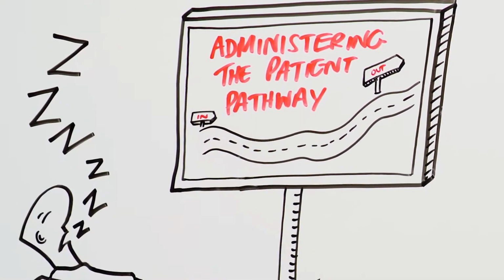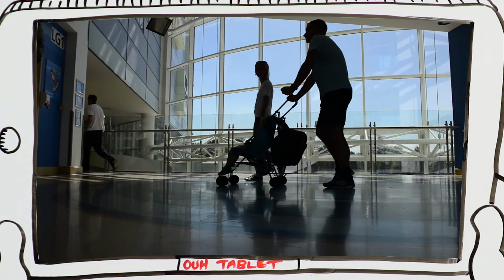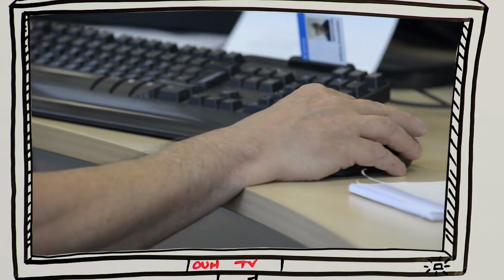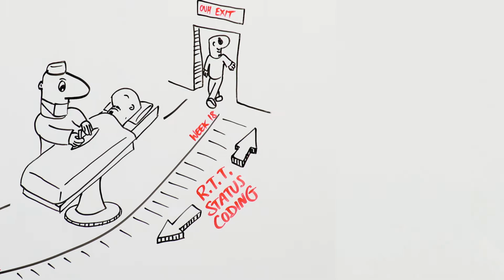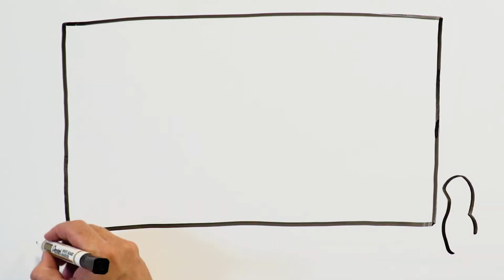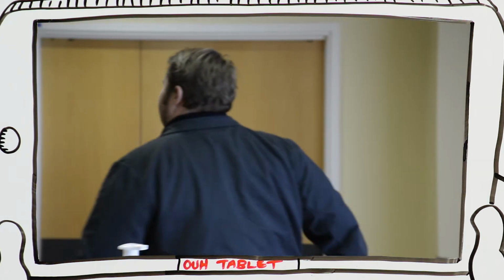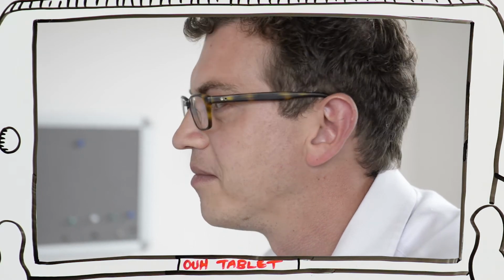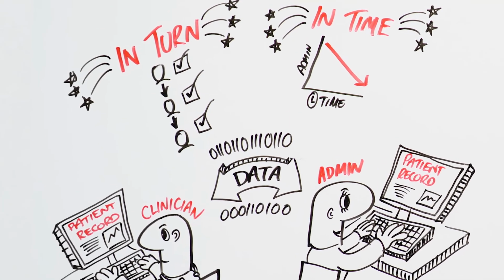Administrating the Patient Pathway - In Turn, In Time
Processing patient data acts like the hospital's nervous system, sending vital information around the organisation and ensuring that it functions.

Without the processing of this vital data, the hospital simply stops working and patients do not get any treatment.

For employment opportunities at Oxford University Hospitals, including in clerical and administration roles, please see: